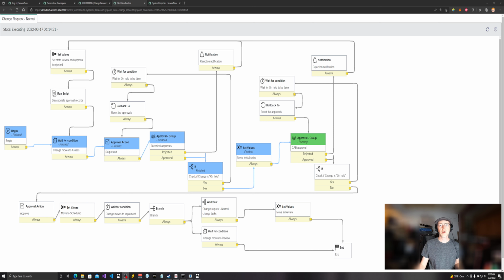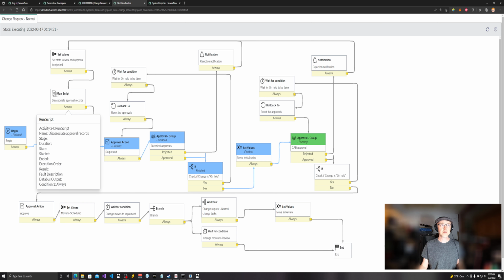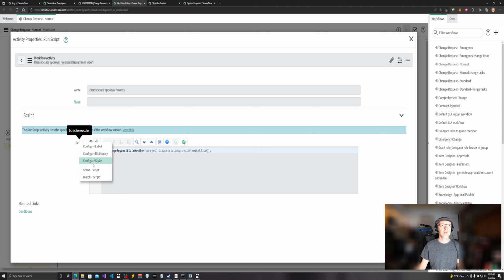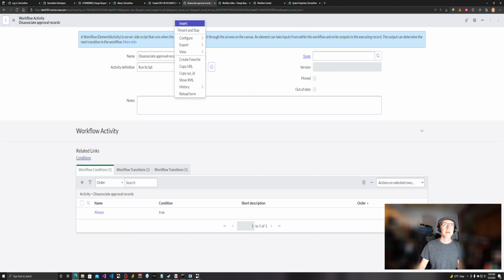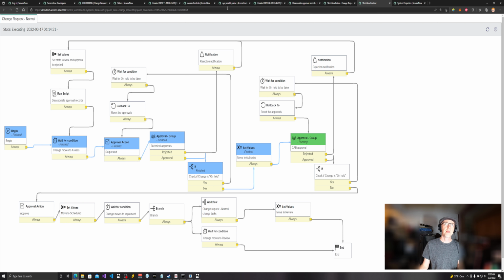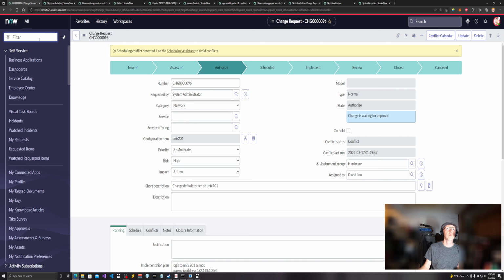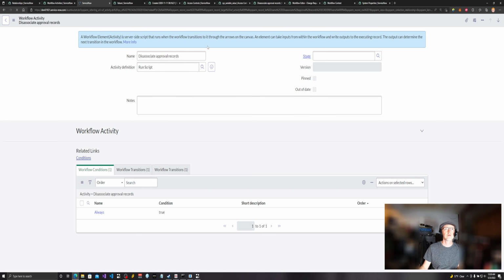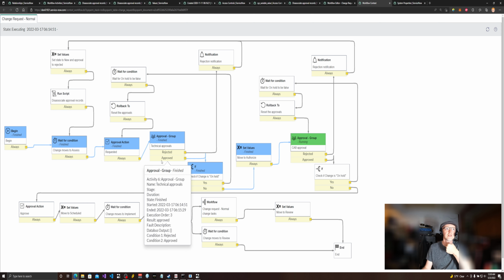How to modify Script Activity blocks for running/active workflow contexts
In this video I will discuss and demonstrate how to go about modifying script activity (wf_activity) record script blocks with code fixes/modifications for running/active workflow contexts. This involves updating the wf_activity's respective sys_variable_value record for each workflow version that you care about. These pointers are pertinent to the old workflow engine, not the new flow designer.

Repository for this video:  N/A